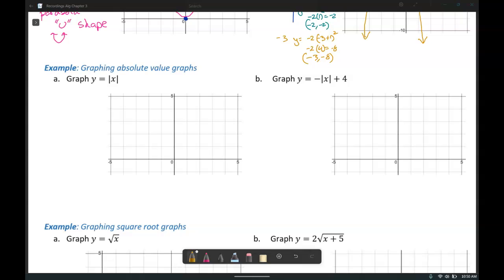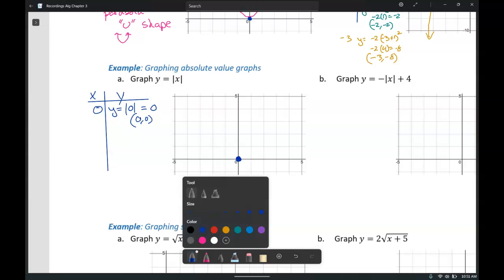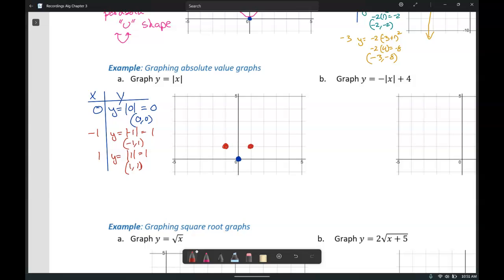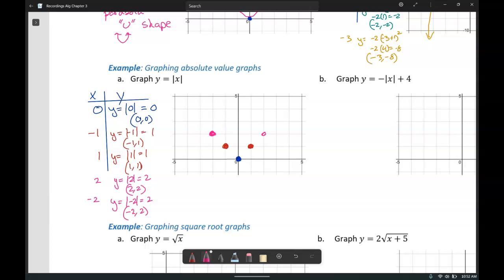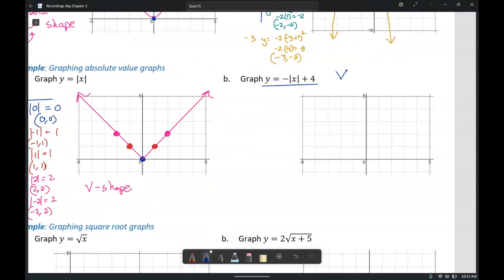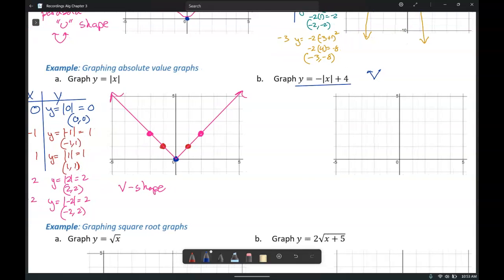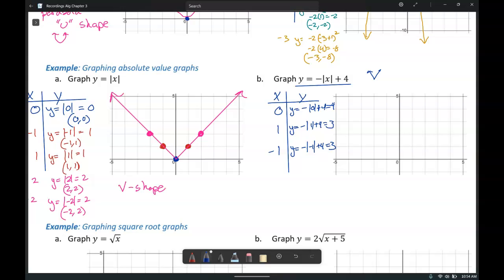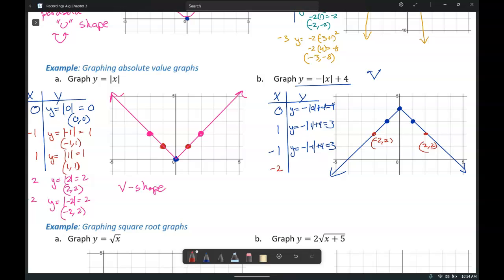Alg II - 3.1 Part 5 - Graphing Non-Linear Equations - Absolute Value